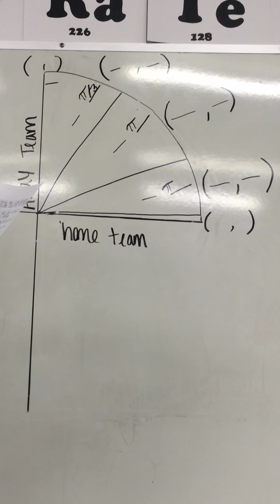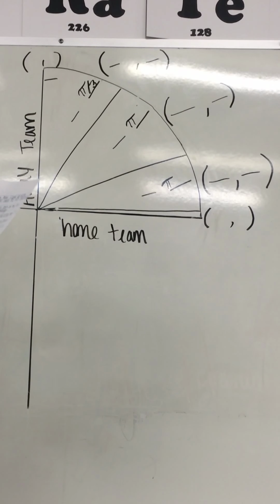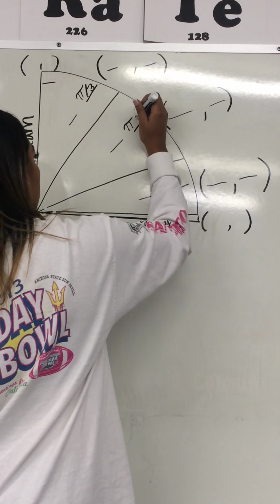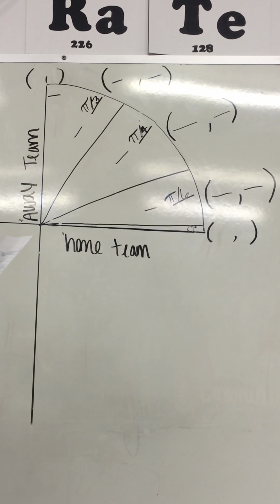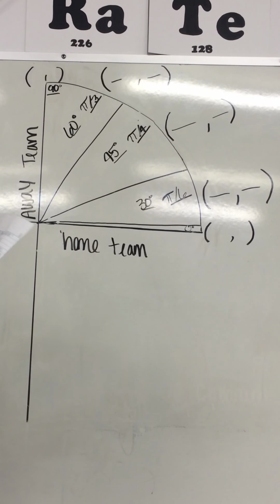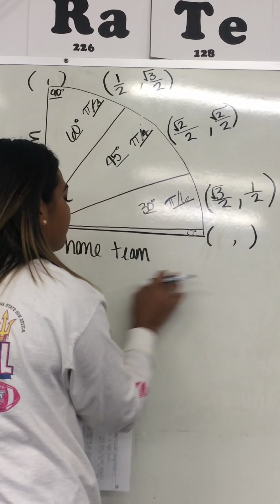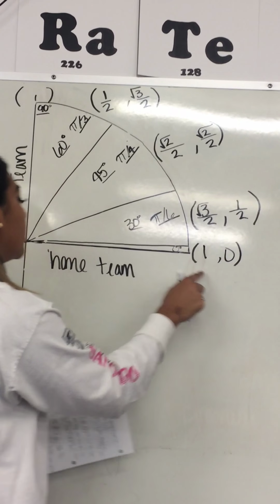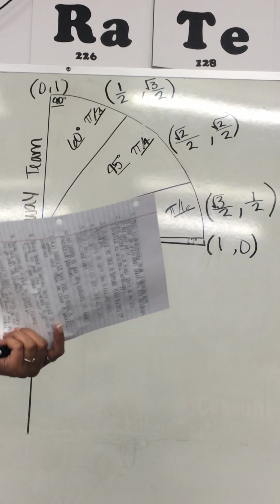How to learn the unit circle softball style